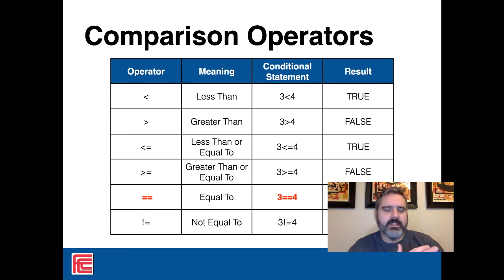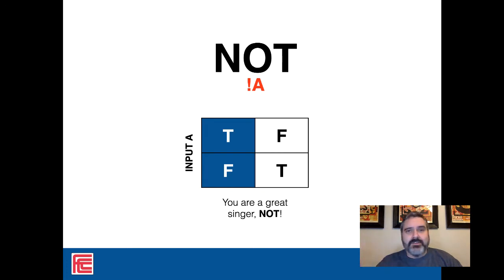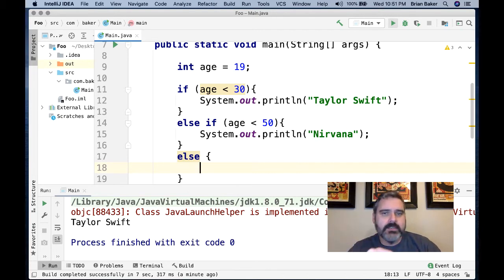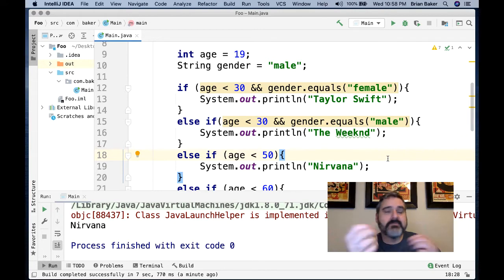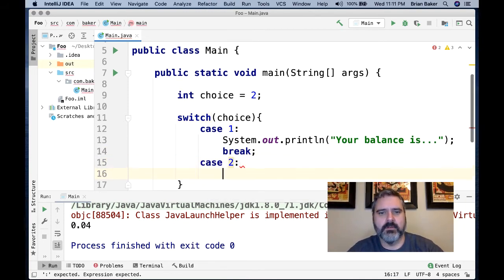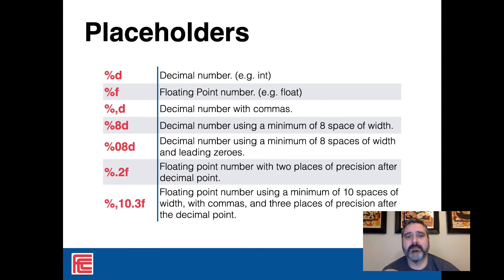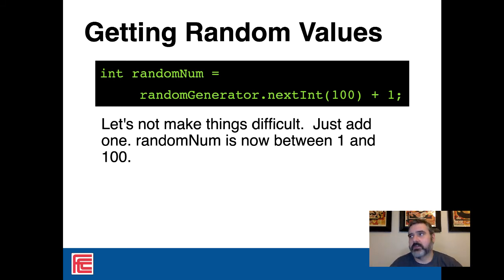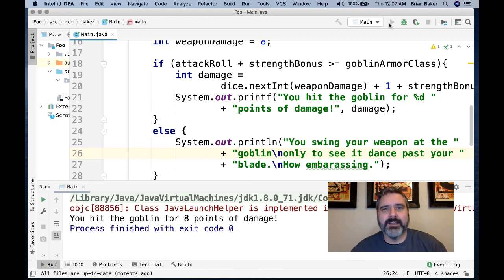Branches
A lecture video on branch statements in Java for CIT 63 Beginning Java Programming at Fresno City College.